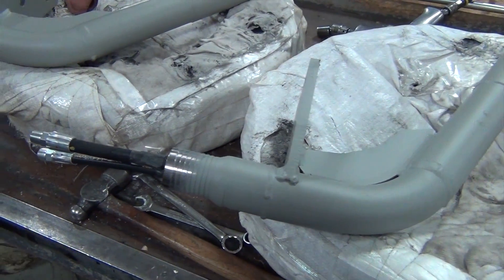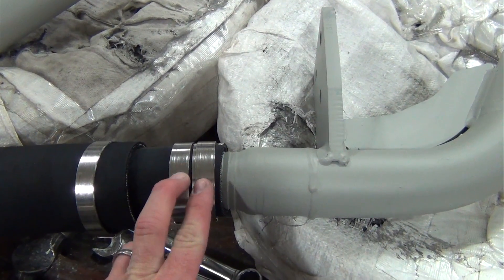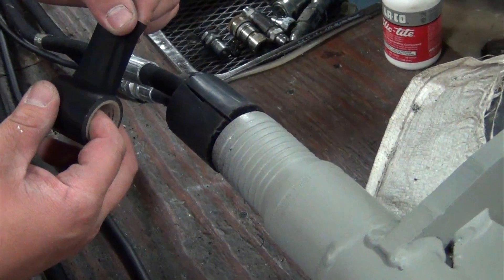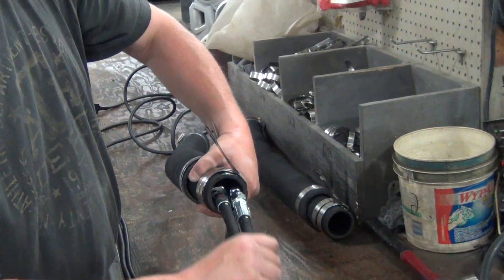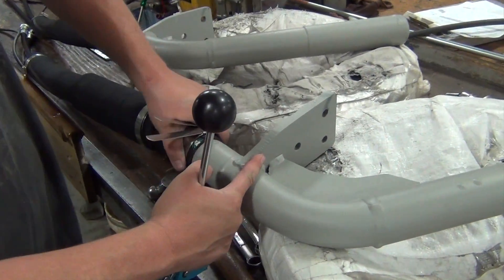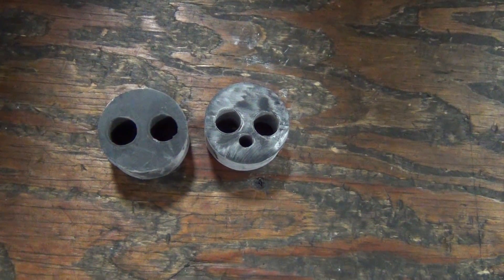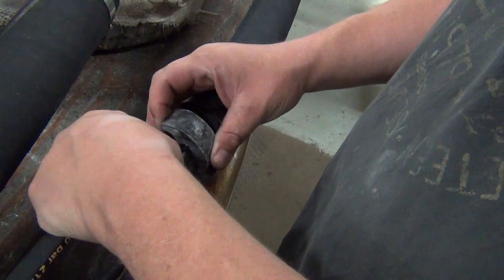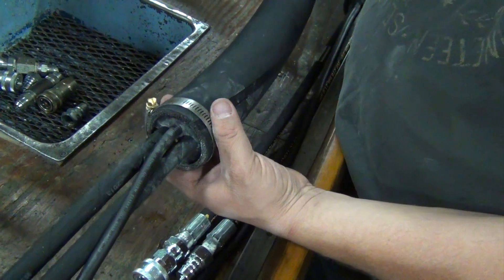Hydraulic Paving Vibrator Sensor Installation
Minnich MFG Hydraulic Vibrator Sensor Installation

Learn more about Minnnich Manufacting's dowel pin drill and concrete vibrators